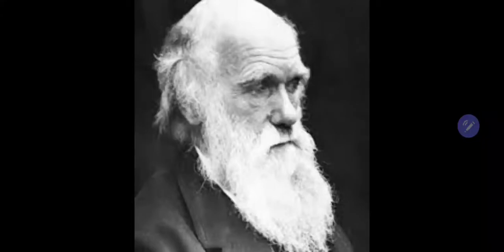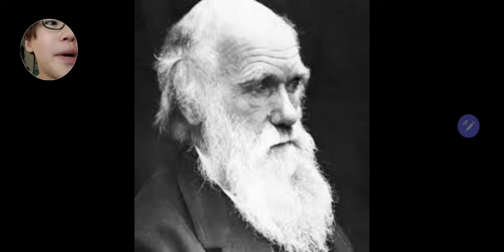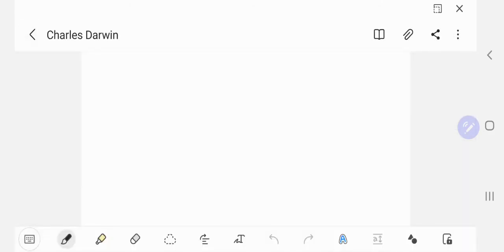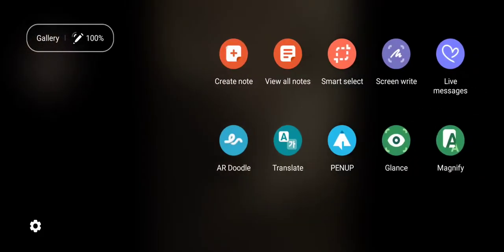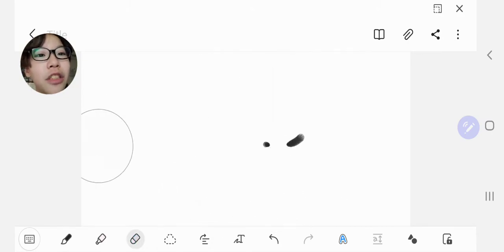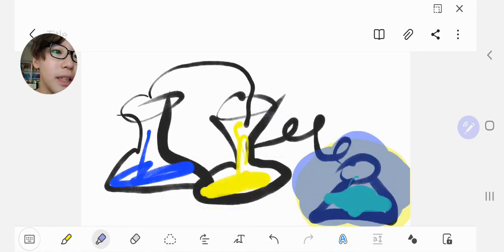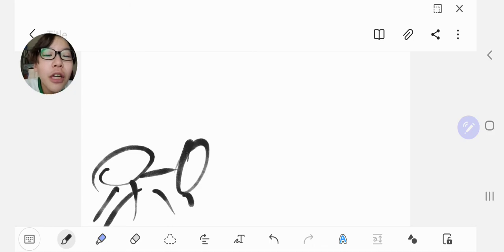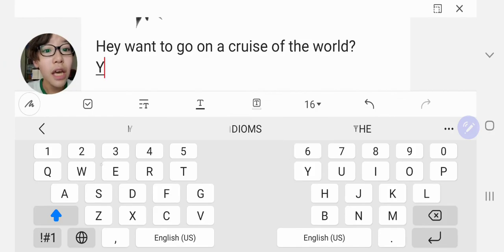한션 Sean : 찰스 다윈 about《CHARLES DARWIN》Part1/2 (Dark Sean)